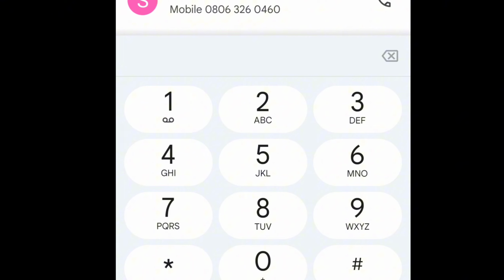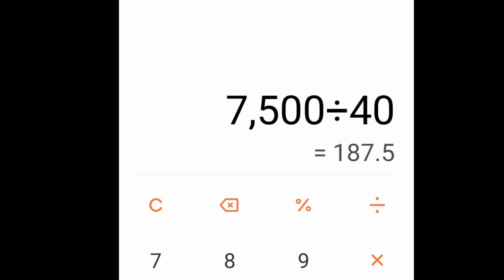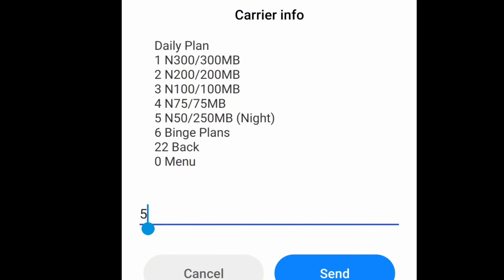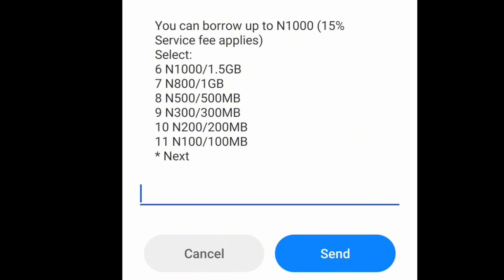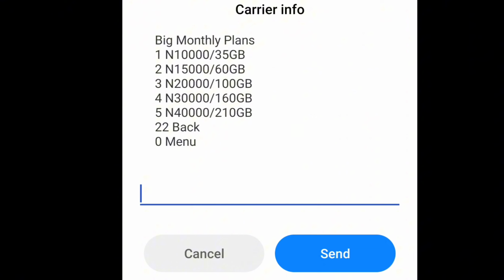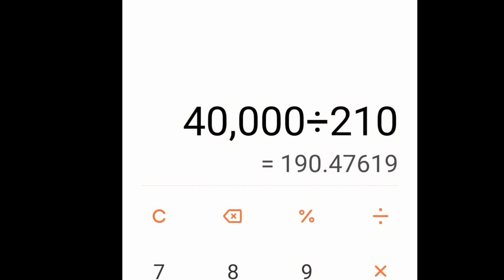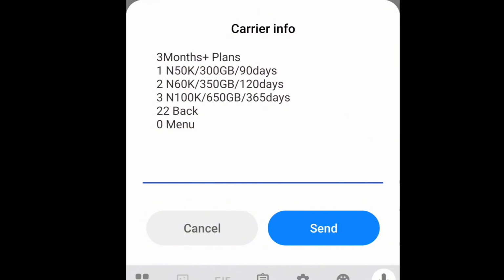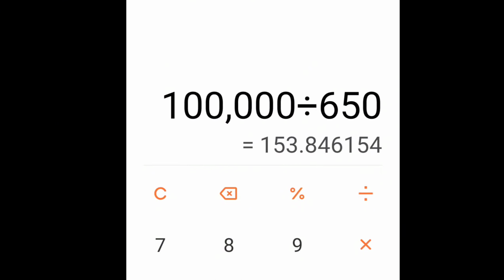5 Code To Get Cheaper Data From Airtel | How To Buy Cheap Data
In this video I will show you 5 Code To Get Data at Cheaper rate From Airtel and save cost for your self